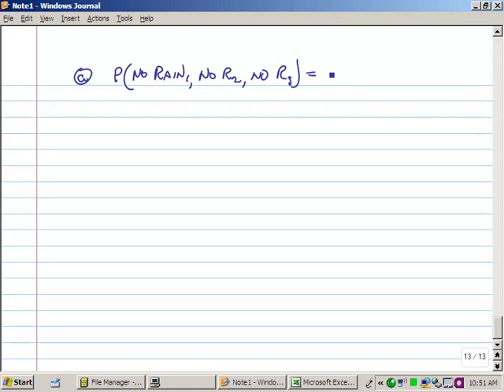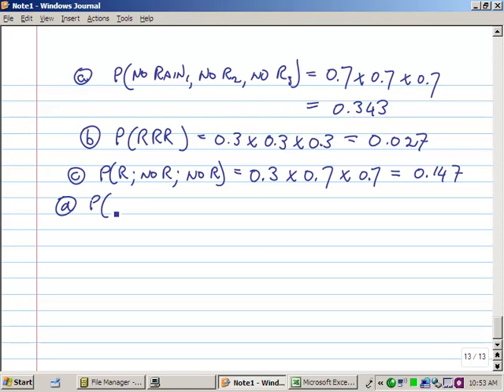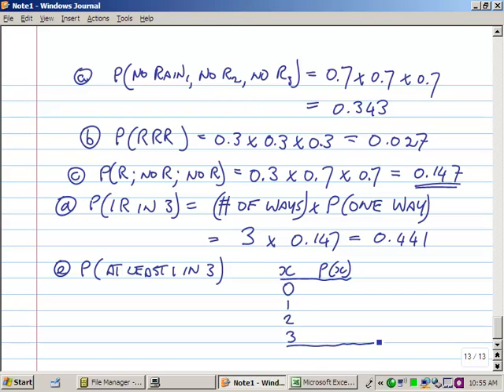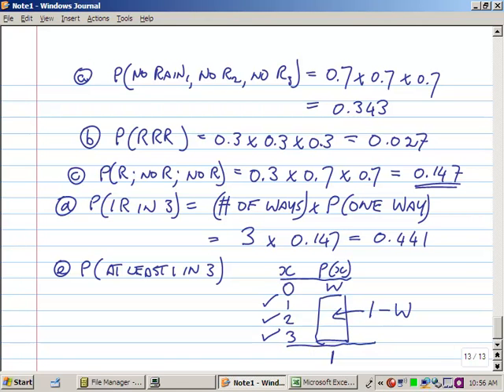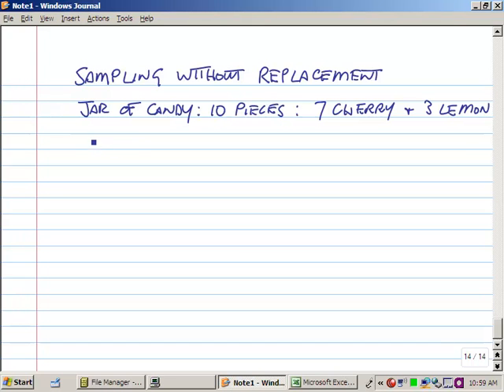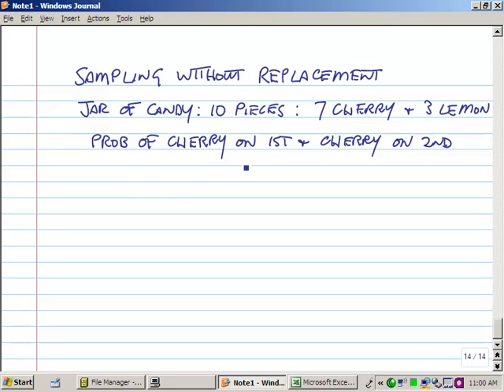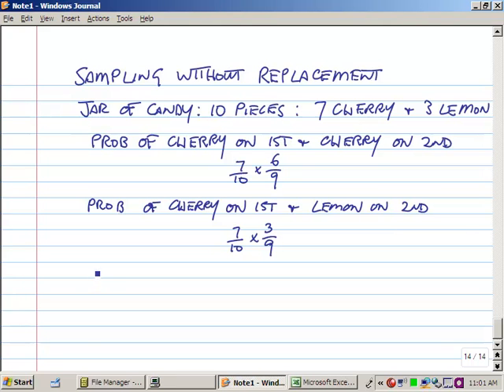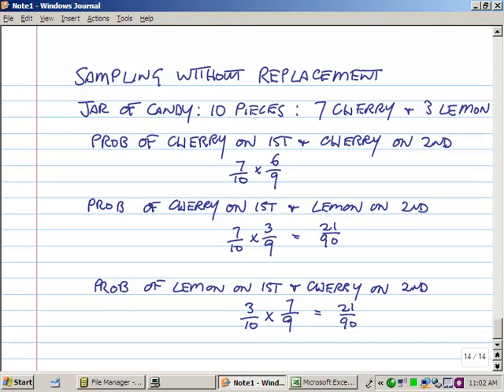QM214: Module 2: 10: Video 1: Part 5/8